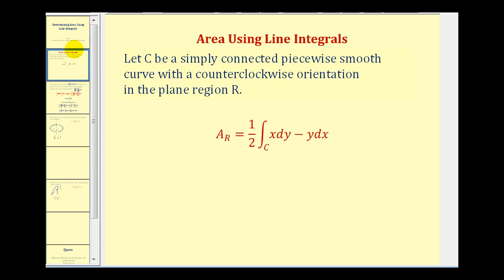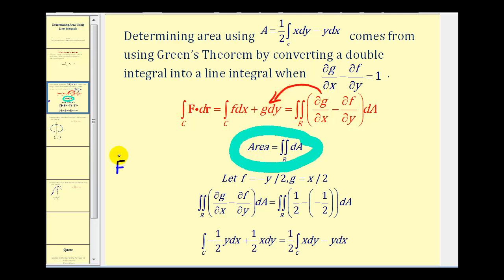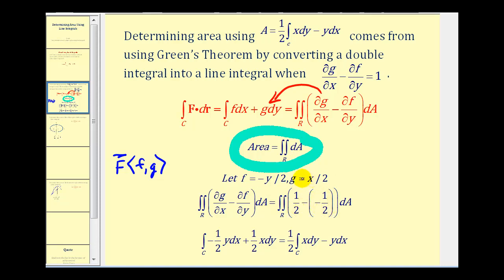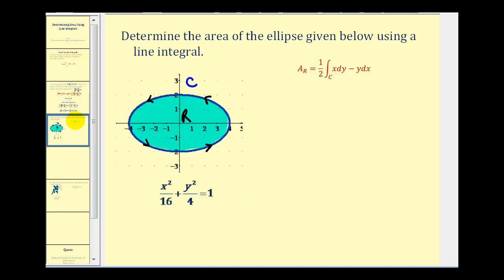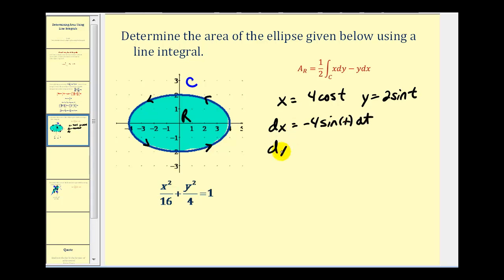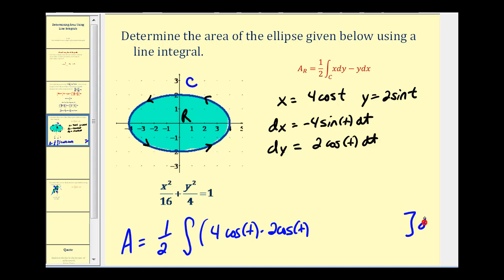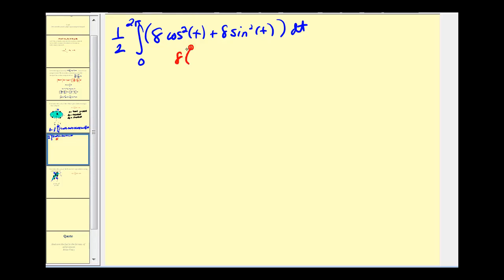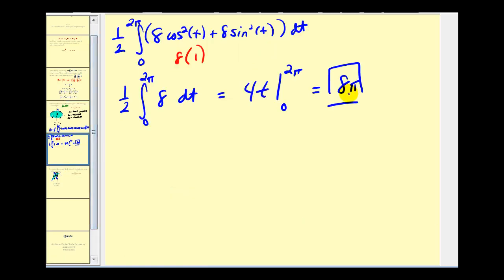752 Determining area using line integrals